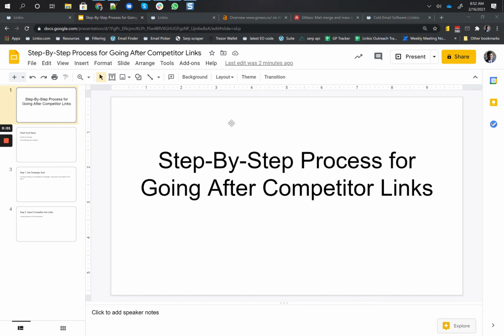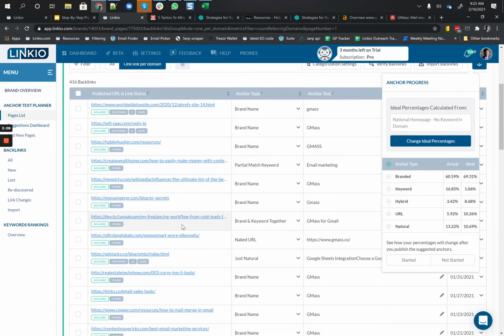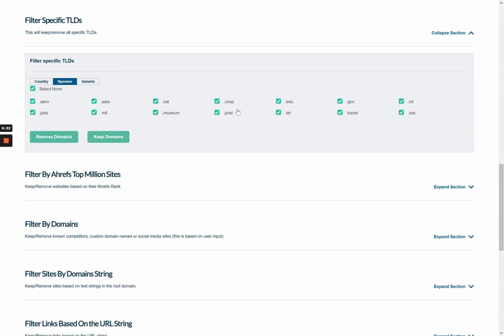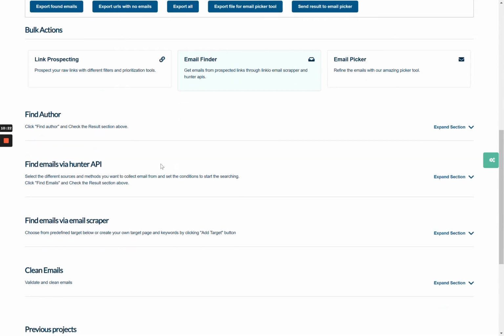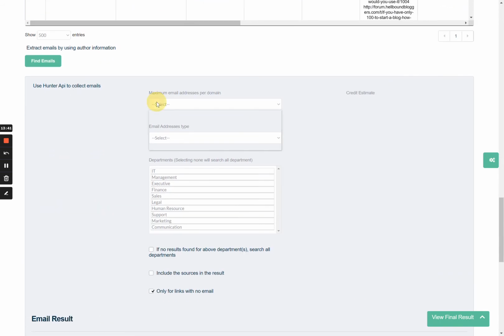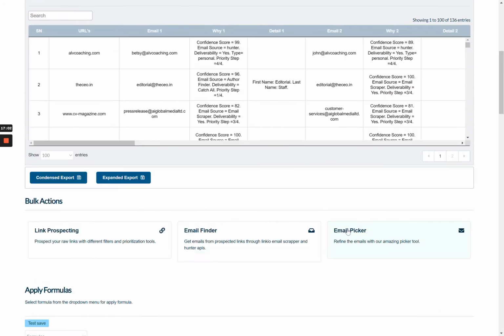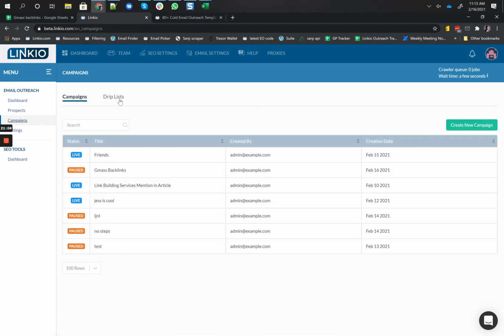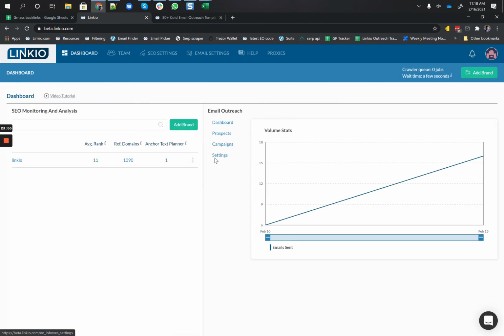Competitor Link Building Outreach (Setup in under 30 minutes)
In this step-by-step video, I'll show you how to create a competitor link building campaign with blazing speed without sacrificing quality. Tools you'll need are Ahrefs and Linkio.